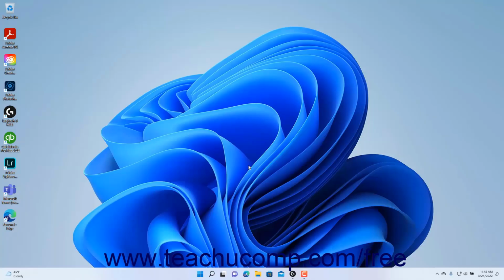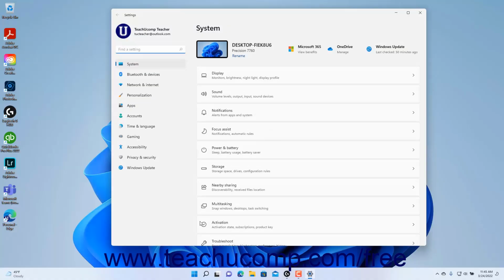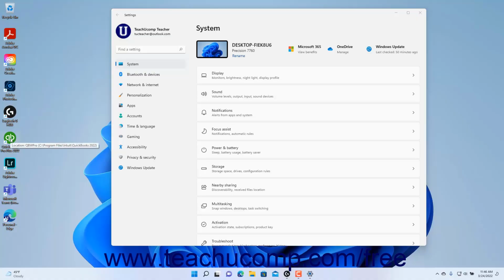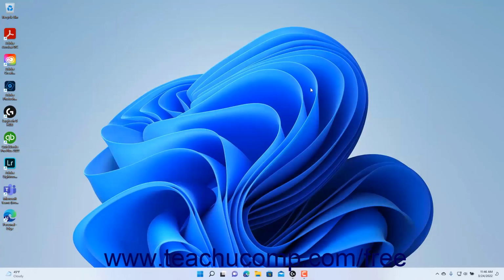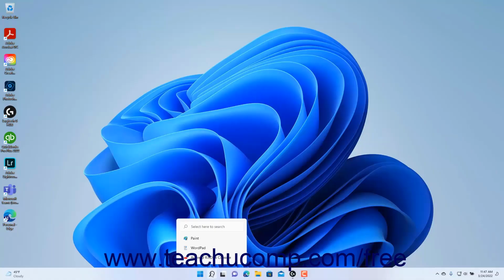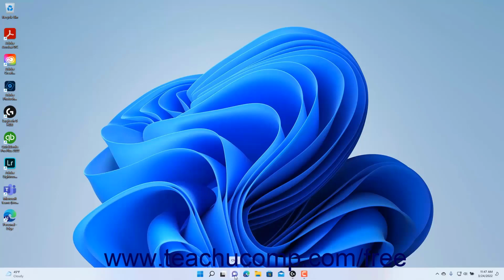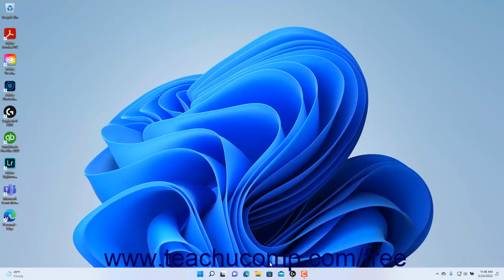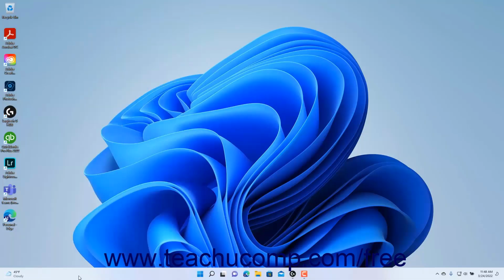Learn about the Windows 11 Desktop: A Training Tutorial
A clip from Mastering Windows Made Easy.